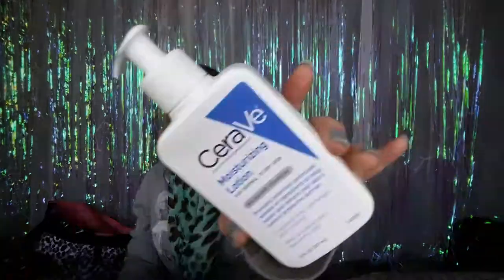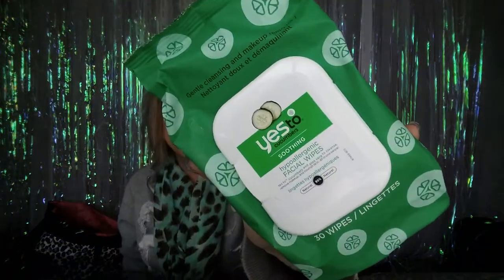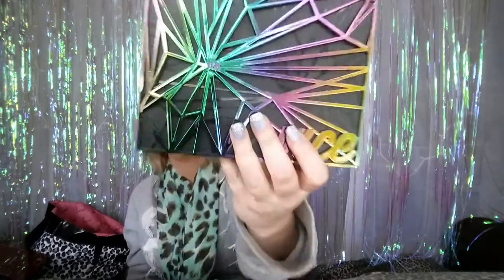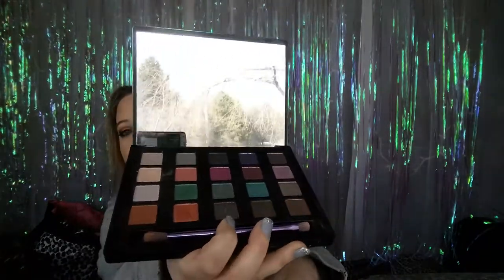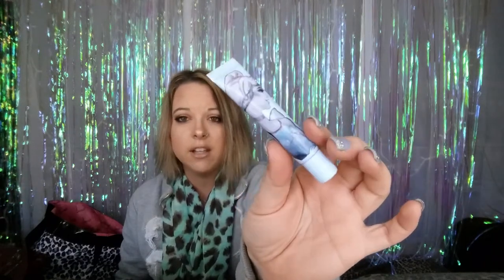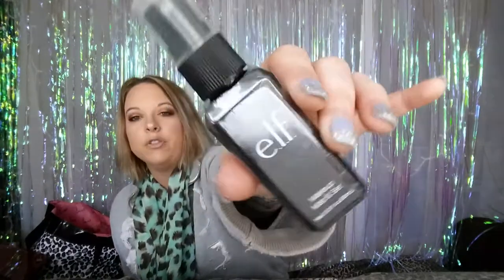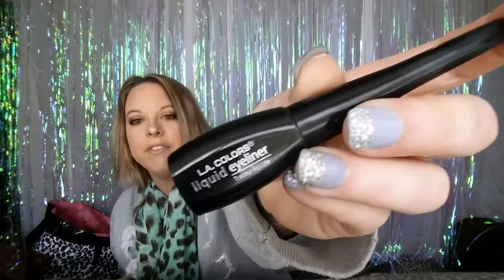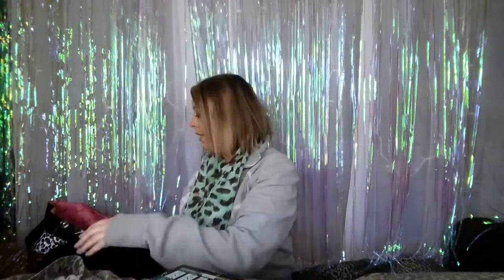March Favorites 2016!